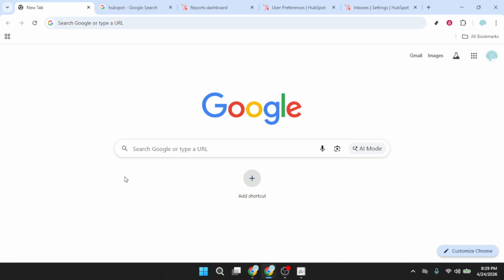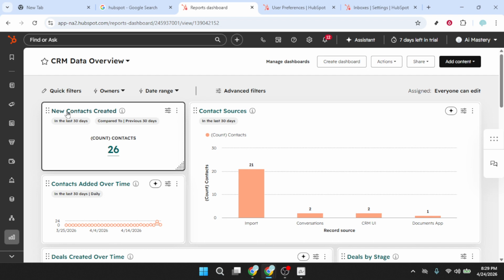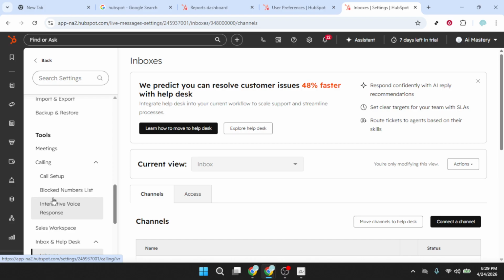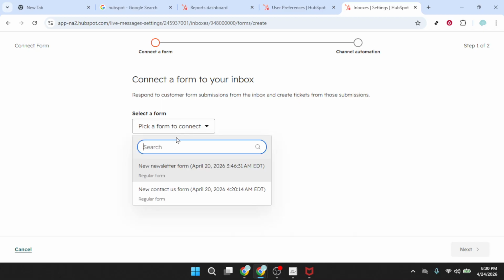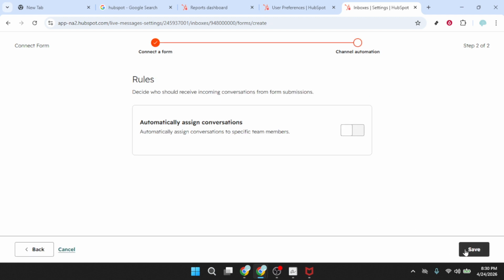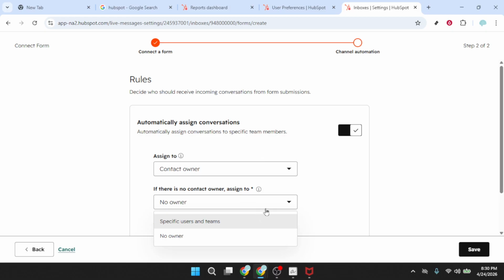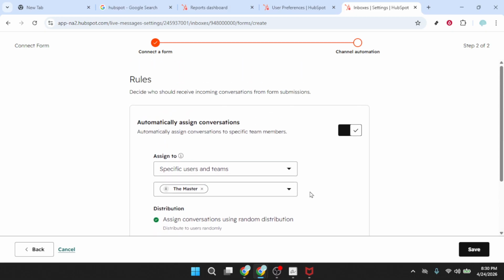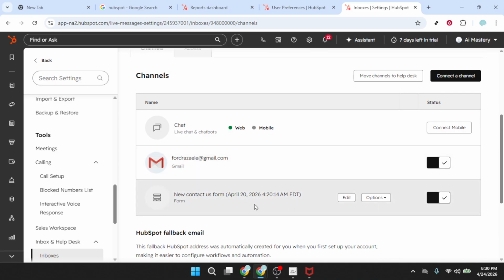How to Connect a Form Channel in HubSpot (Easy Guide)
In this video, we discuss how to connect a form channel in HubSpot so incoming website submissions drop directly into your unified conversations inbox. Executing this customer communication UI setup provides perfect centralized lead tracking technology. Check out this HubSpot tutorial for inbox routing mechanics.

00:00 Introduction to HubSpot Form Channels
00:15 Signing In and Checking Permissions
00:33 Navigating to Inbox & Help Desk Settings
00:46 Selecting the Target Inbox
00:57 Initiating Channel Connection
01:05 Choosing the Forms Channel Type
01:13 Selecting the Form to Connect
01:25 Supported Form Types Explained
01:34 Starting Routing Configuration
01:41 Defining Conversation Recipients
01:49 Benefits of Automatic Assignment
01:59 Configuring Automatic Assignment Rules
02:14 Saving the Channel Configuration
02:21 Testing and Verifying the Setup
02:36 Conclusion and Workflow Benefits